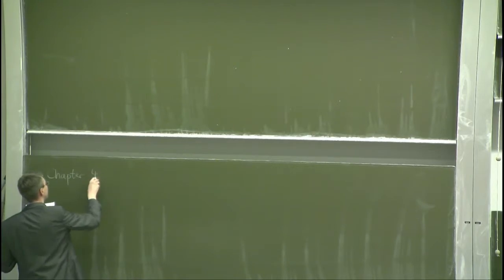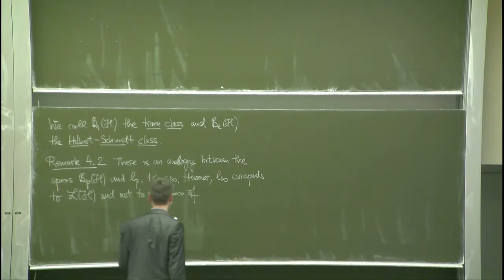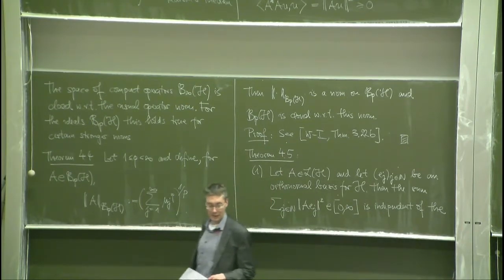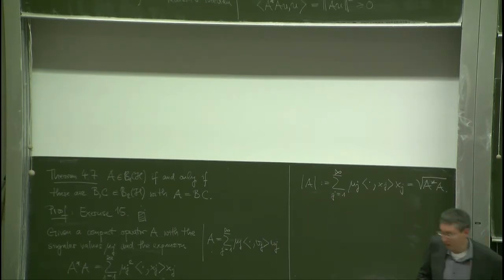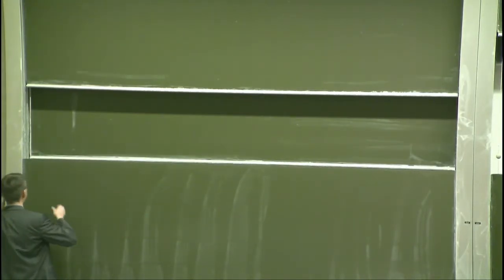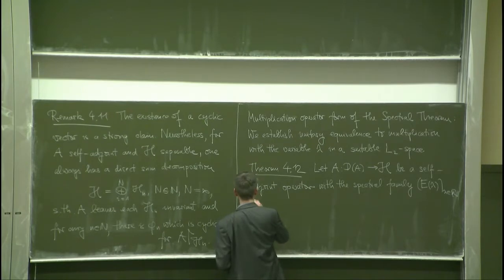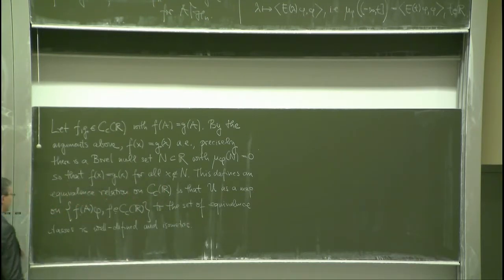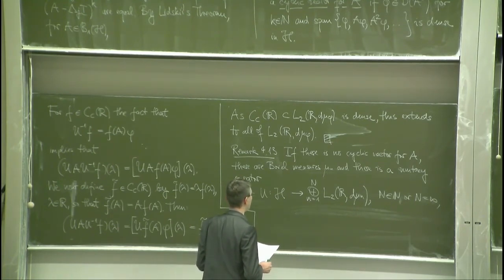Introduction to Scattering Theory, Lecture 5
Vorlesung am Mathematischen Institut der Universität Göttingen im Wintersemester 2018/19
Priv.-Doz. Dr. Martin Kohlmann